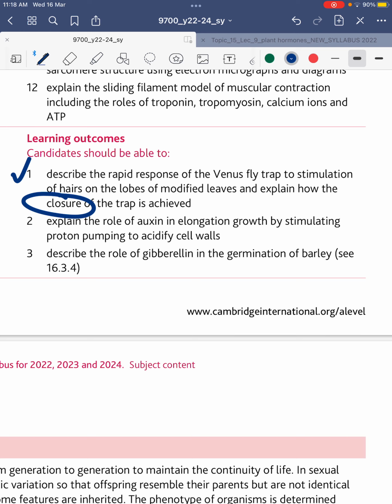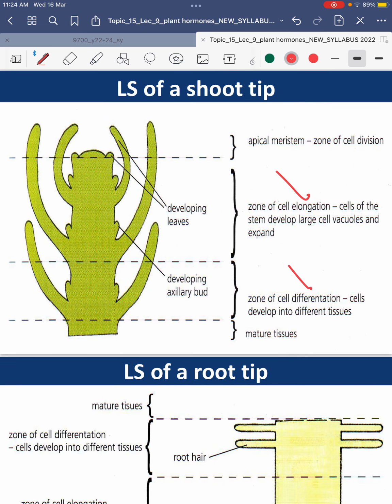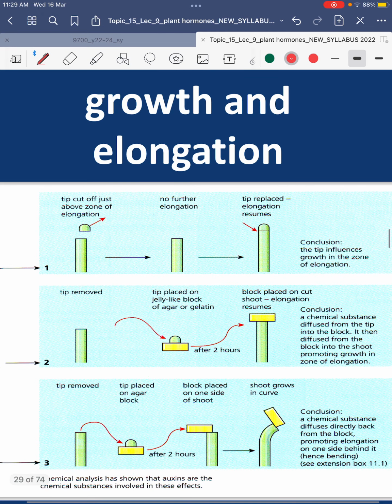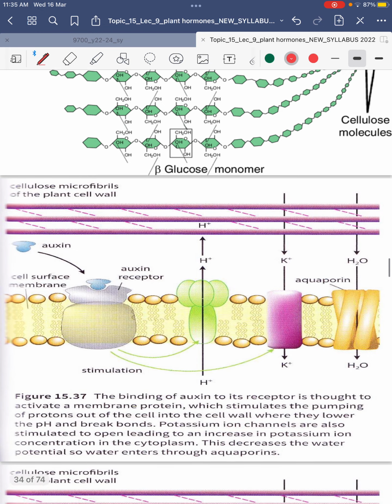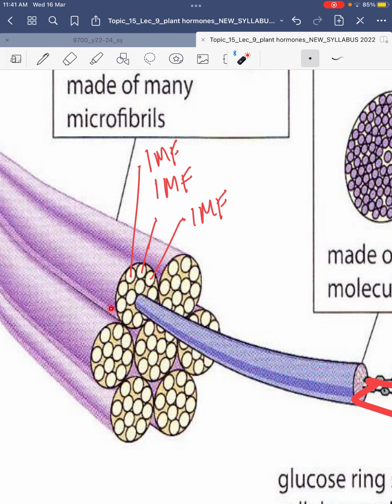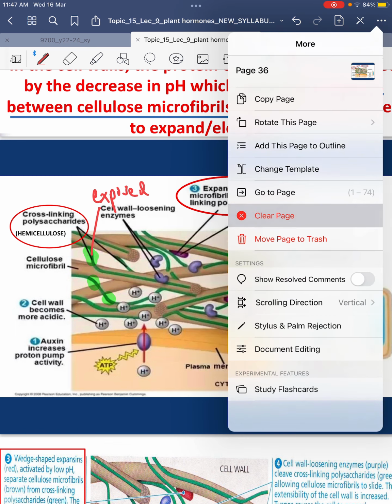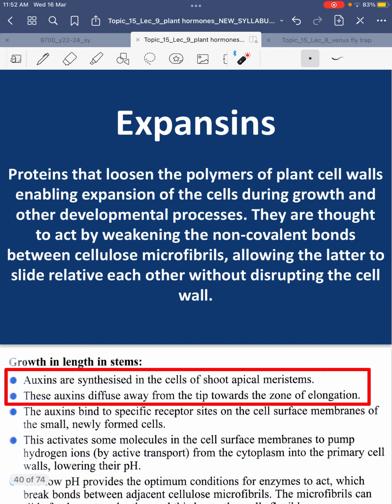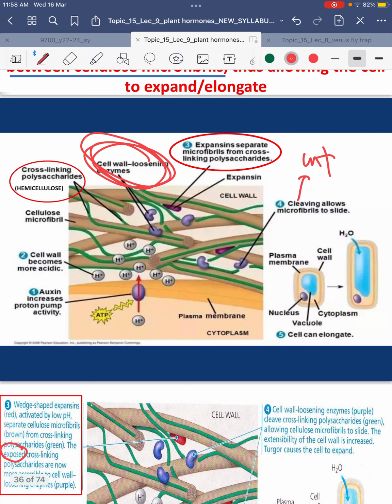Topic 15: Lecture 9 (role of auxin)